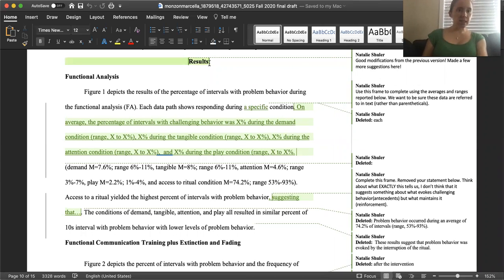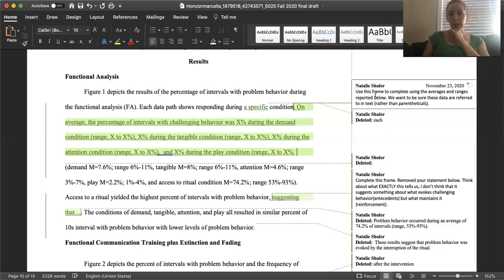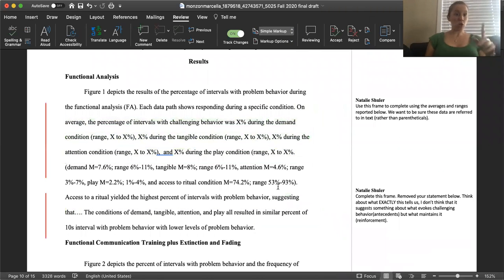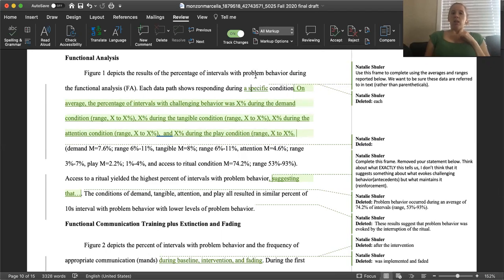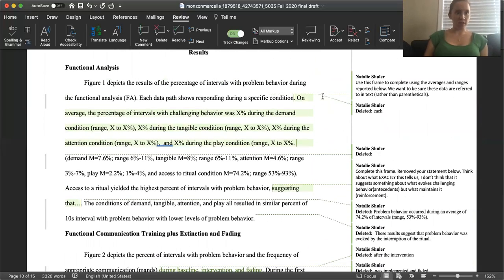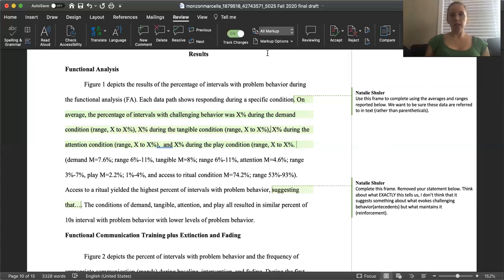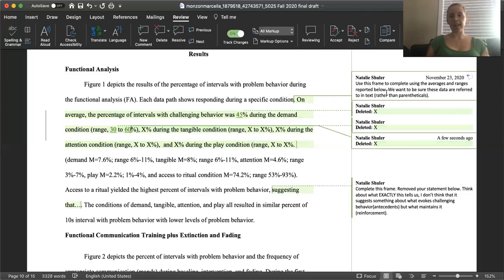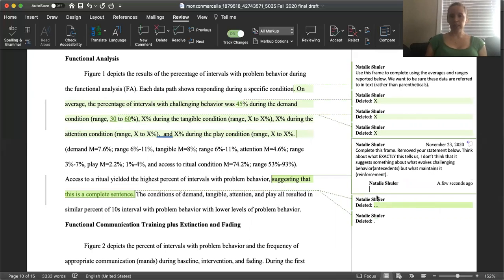Accepting Changes Microsoft Word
This is a video walkthrough for my students on how to accept changes and send me clean copies of their revised manuscripts.